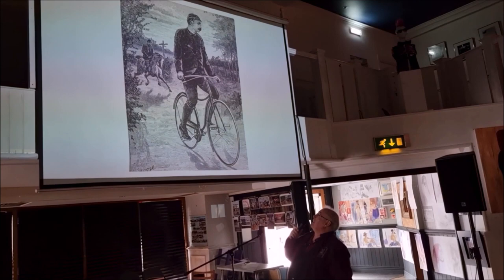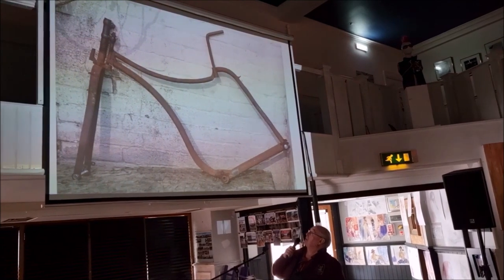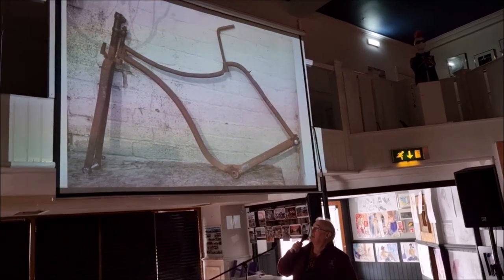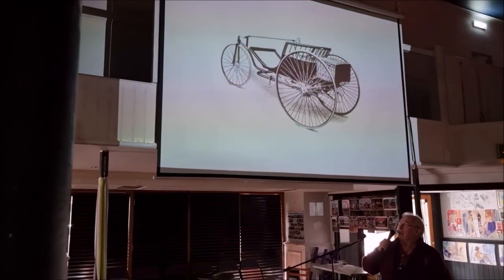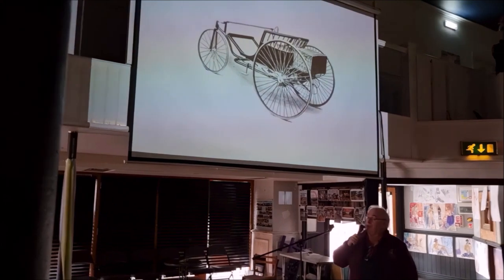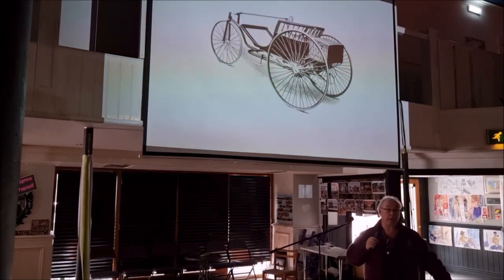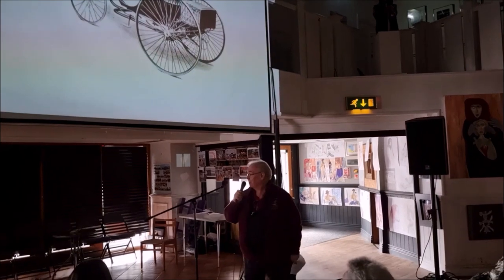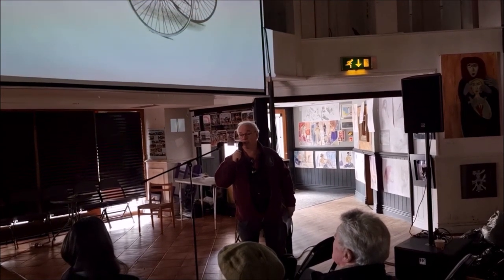3. Rover Meteor Works Celebration Event – History of Rover Production in Coventry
This is the second of a series of short presentations given in the Litten Tree Building, Coventry on Saturday March 16th 2024.
Mike Maher, Chairman of the Rover Sports Register, outlines the history of Rover products – bicycles, motorbikes and cars - made in Coventry.
The Joint Rover Clubs, and MotoFest Coventry team organised this unique event in Coventry to celebrate the Rover marque’s 140-year association with ‘motor city’.